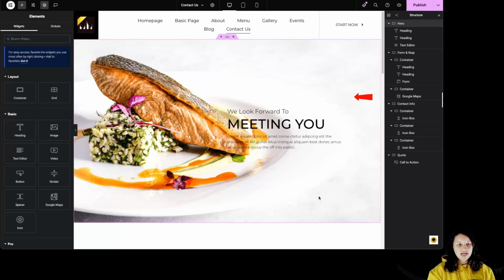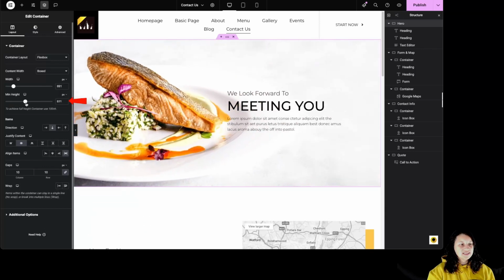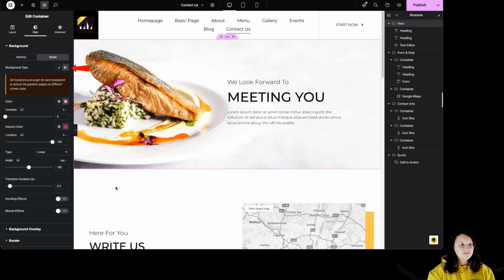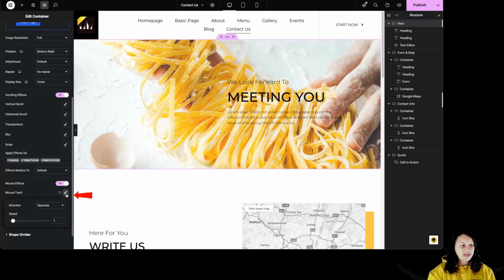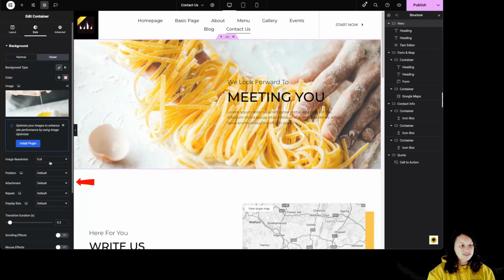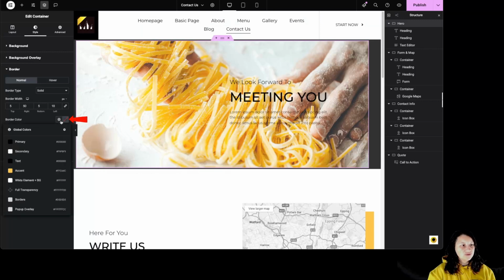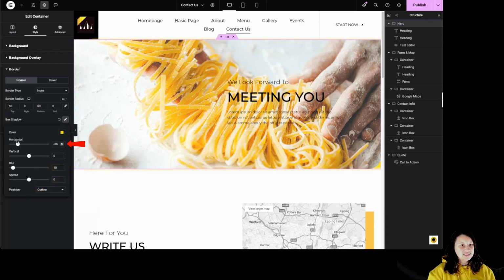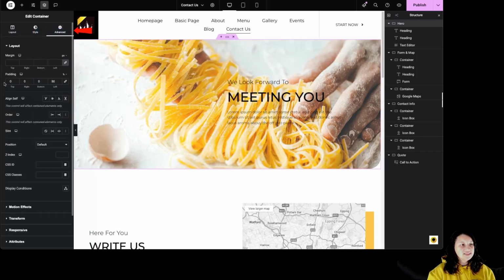[Elementor Pro Tutorial] Contact Us Page - How to Edit the First Container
Building a website from scratch is time-consuming, but with AISQbusiness, the important pages are already set up:

✅ An About Us page—so visitors can connect with your brand
✅ A fully designed Home page—so you can start marketing right away

✔️ Want to tweak it? No problem! Elementor Pro is included—so you can easily edit text, images, and layouts without coding.

💰 $7.99/month (paid annually). A complete website, ready in 2 days.